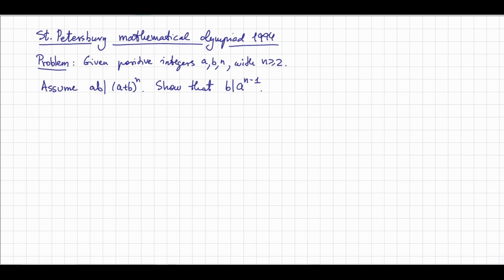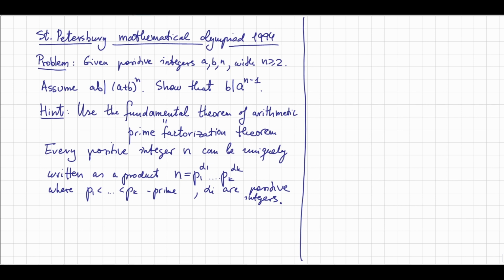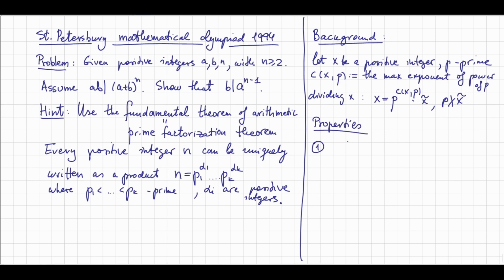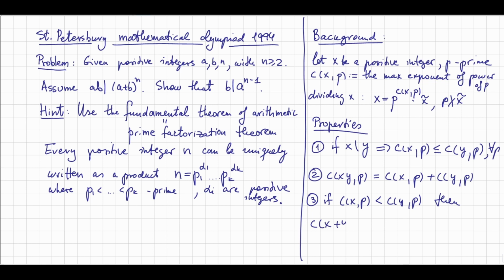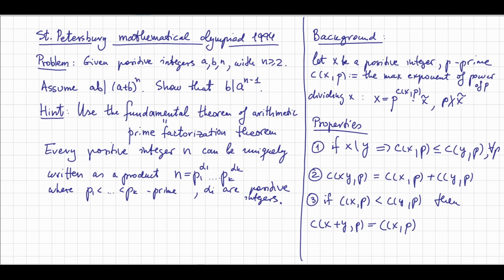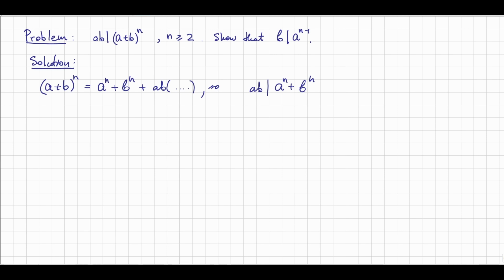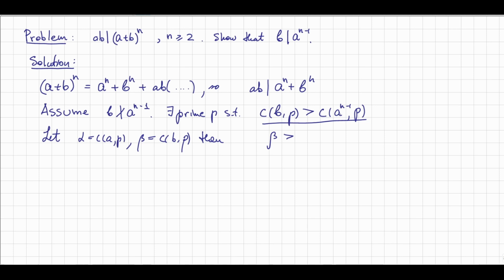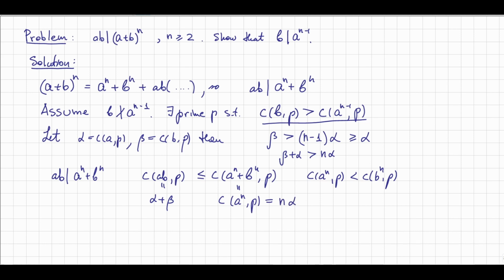A problem from St Petersburg mathematical olympiad 1994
This video contains a solution of a problem from the St Petersburg mathematical olympiad 1994. Before giving the solution we provide some hints and background information, which you can use when trying to solve this problem by yourself.

TIMESTAMPS
0:00 Problem formulation
0:40 Hints
1:25 Background information
4:31 Problem solution